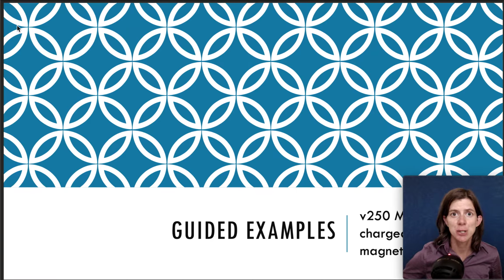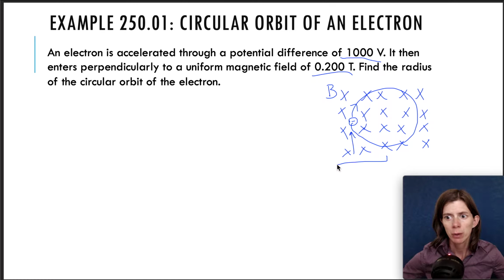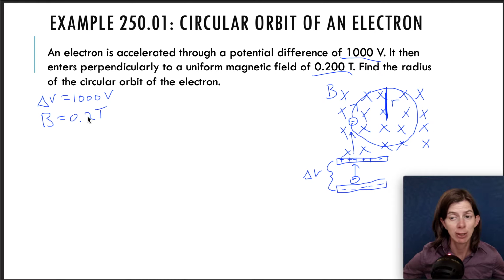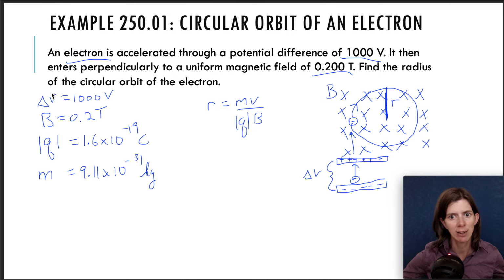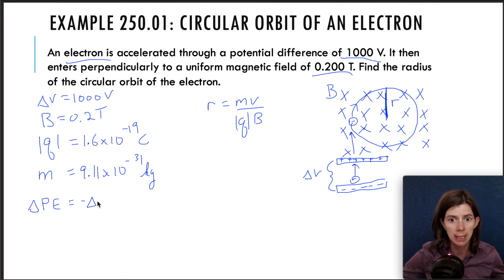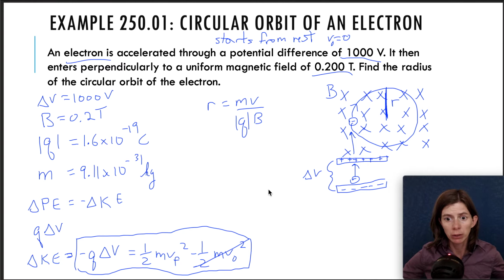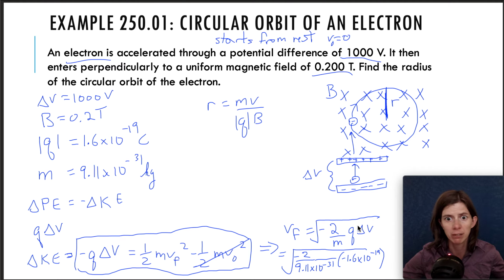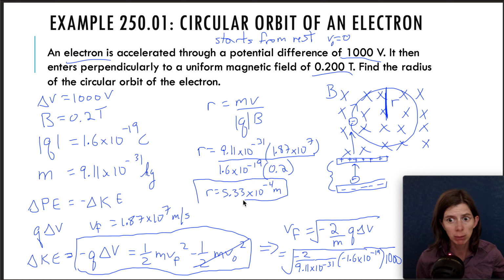v250 Guided Examples